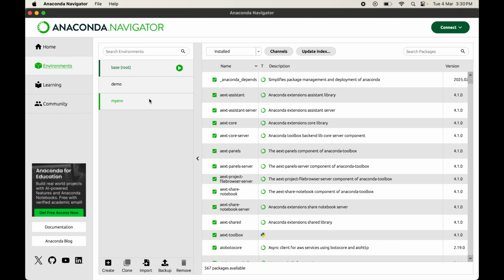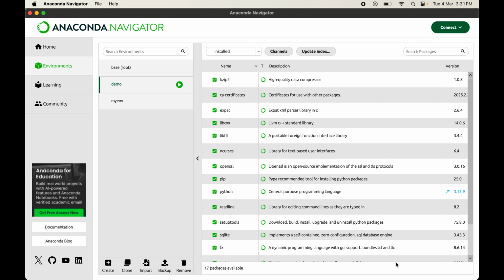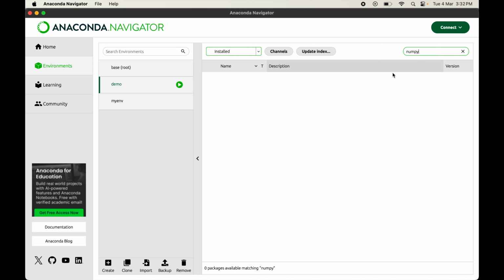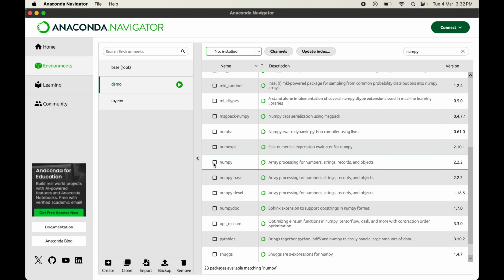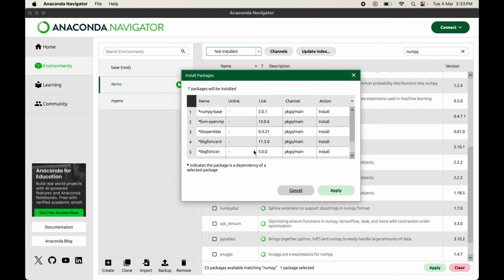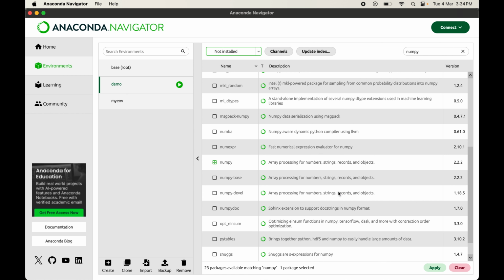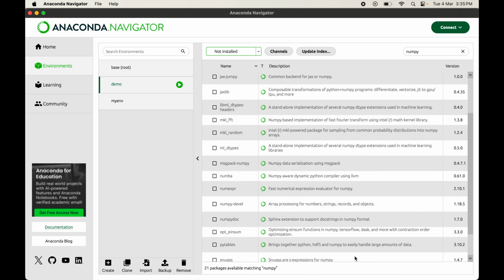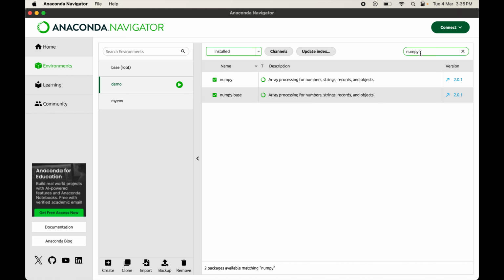How to Install Packages in Anaconda Navigator | Install Libraries in Anaconda Navigator(Mac/Windows)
Learn how to install packages in anaconda navigator & how to install python libraries in anaconda navigator in Mac / Windows.